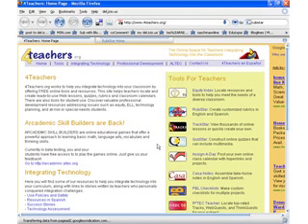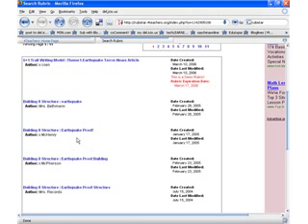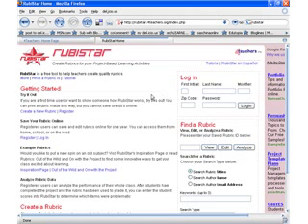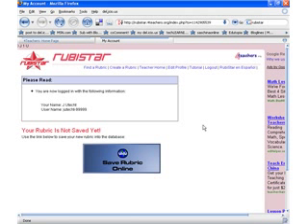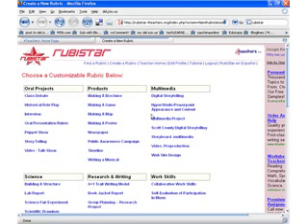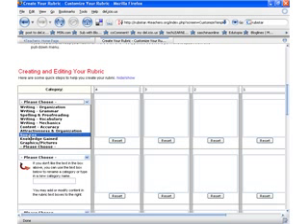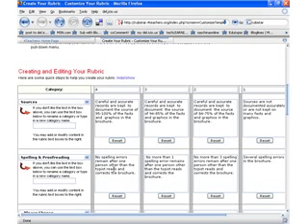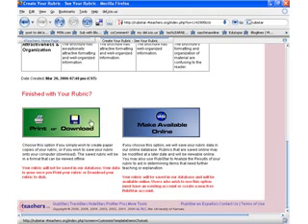4teachers.org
A great website for educators. Loads of free assessment tools to make your life easier.